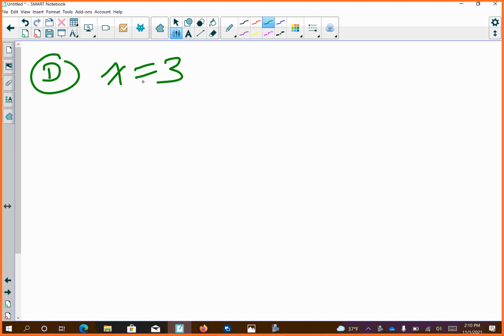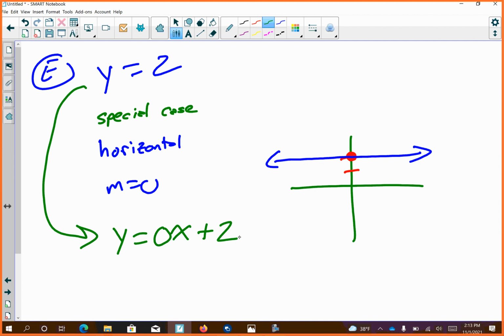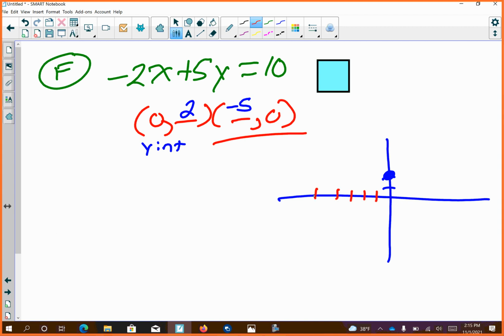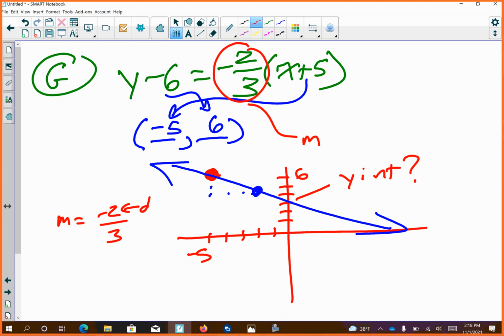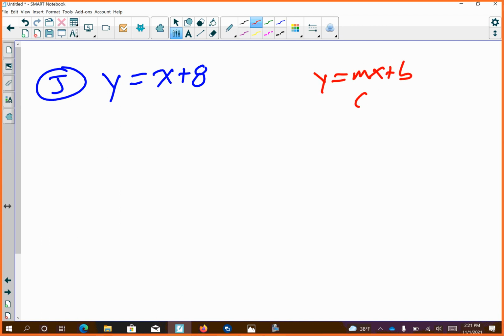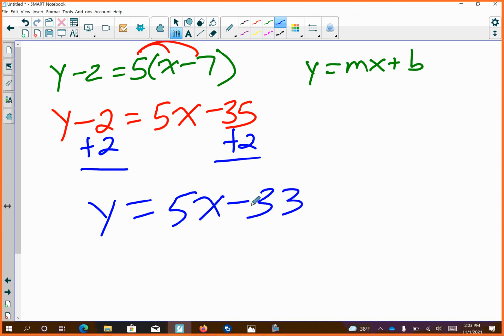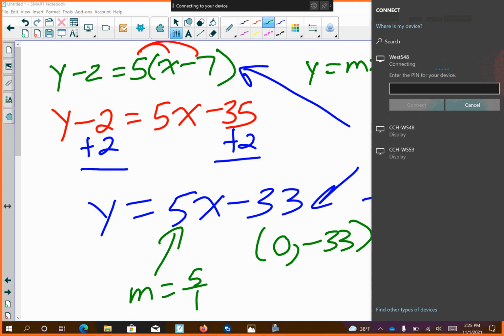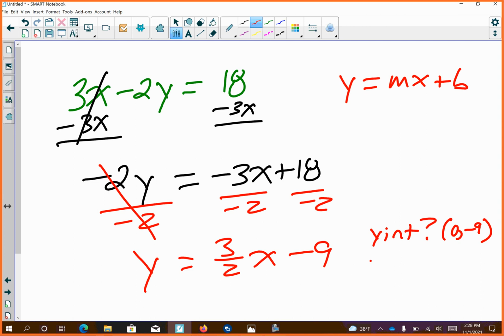test footage of new computer